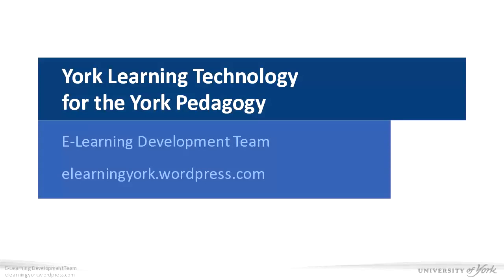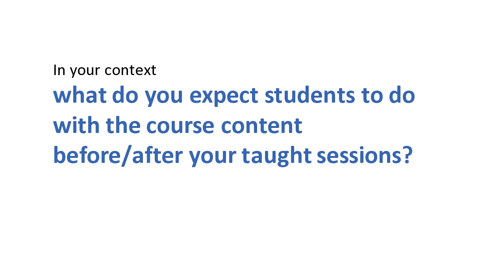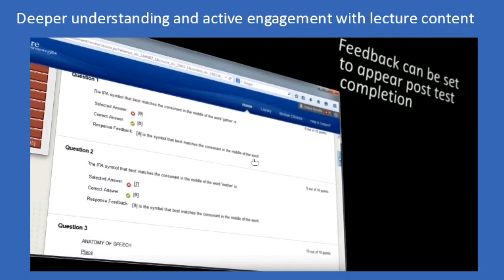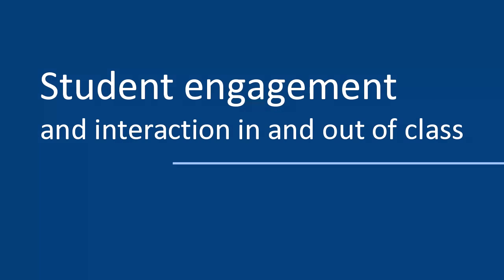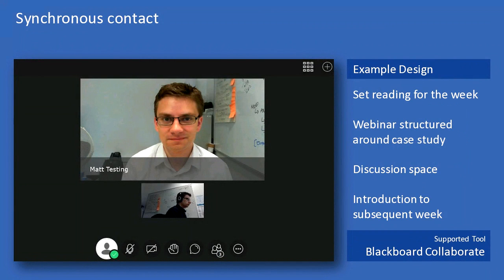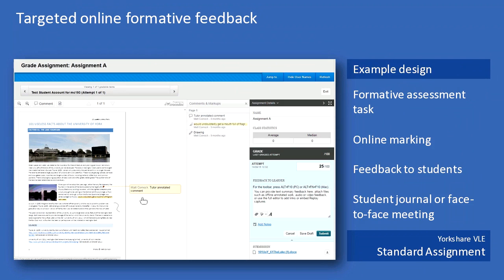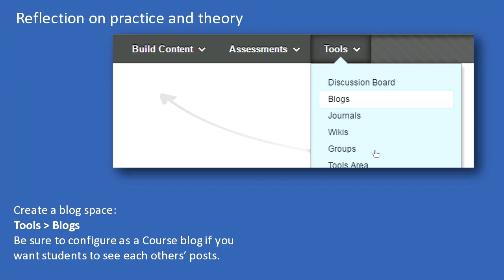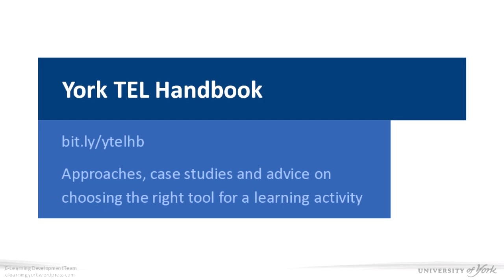Lunchtime Webinar: York Technology for the York Pedagogy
Case studies of technology-enhanced learning mapped to the University of York Learning and Teaching Strategy. Recording of the ELDT Lunchtime Webinar from 15 September 2016, 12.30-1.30pm. Links to supporting case studies